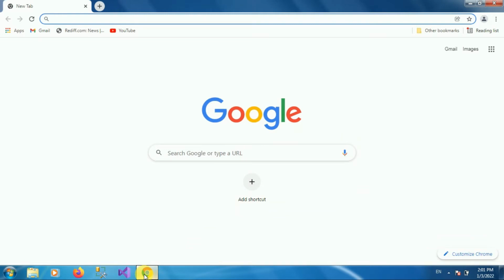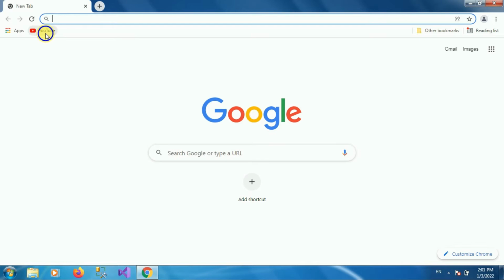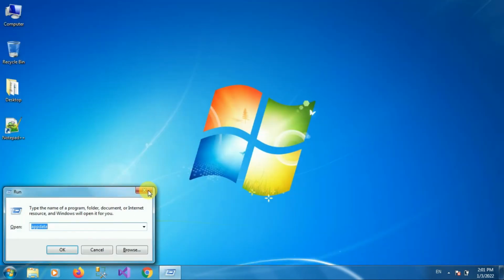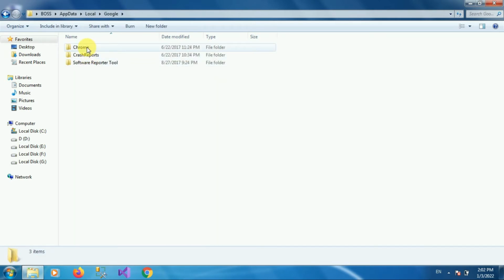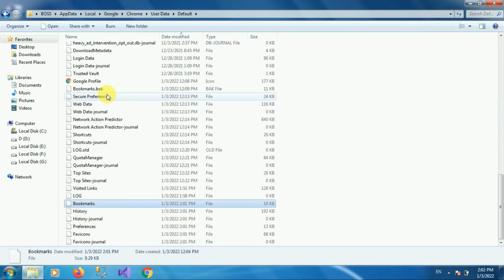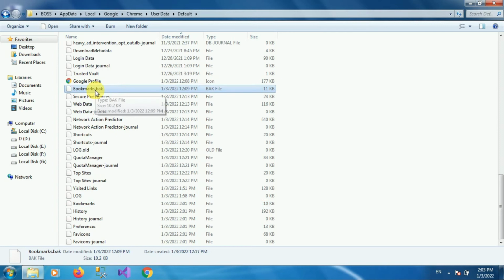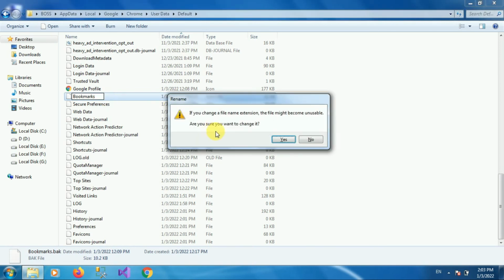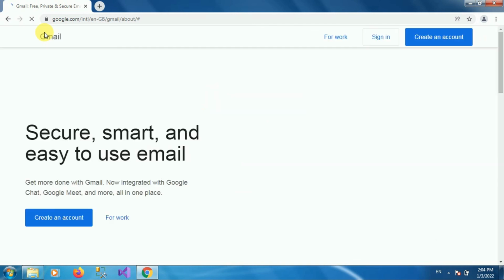How to recover deleted bookmarks in Google Chrome || Restore deleted bookmarks in Google Chrome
How to recover Google chrome deleted bookmarks in Google chrome, restore deleted bookmarks in google chrome browser, recover restore deleted bookmarks in chrome